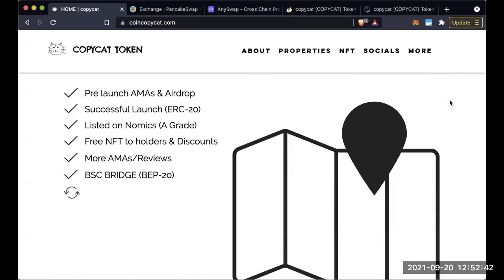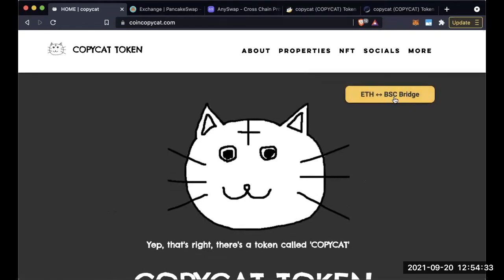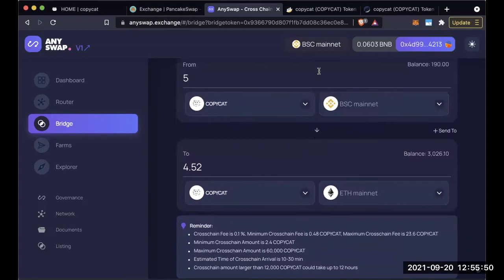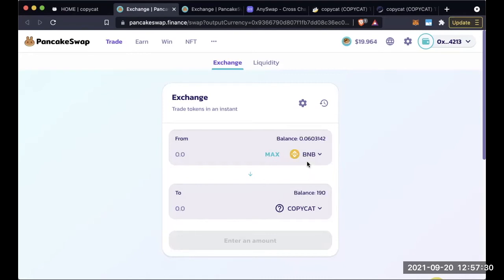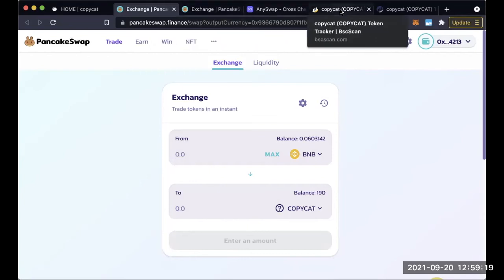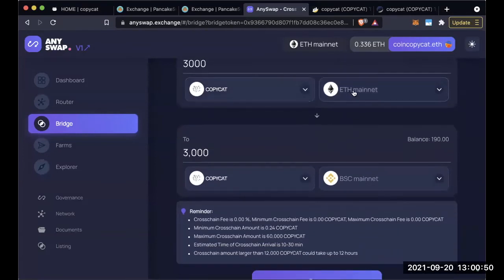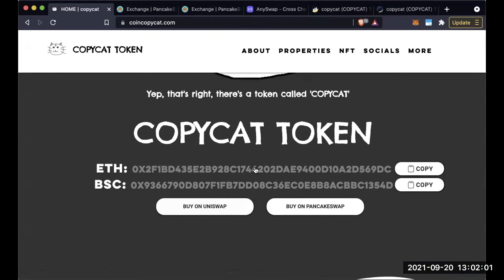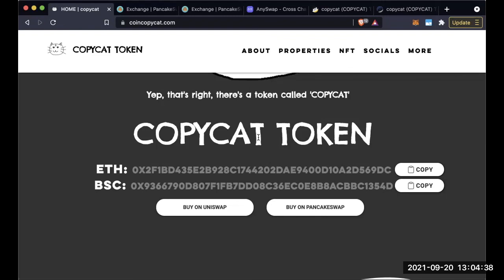COPYCAT ETH ↔ BSC Bridge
🐱 COPYCAT is a simple token intended to satirize 'copycats' out there in the wild!
🌟 It is available on Uniswap and PancakeSwap!
🚅 Generative cat NFTs with utility coming soon!

📽️ Sections:
Intro: 0:00:00
Bridge: 0:00:10
Outro: 0:10:25

Crypto.com: You can buy, sell, and earn crypto with this app! to get a $25 Bonus!